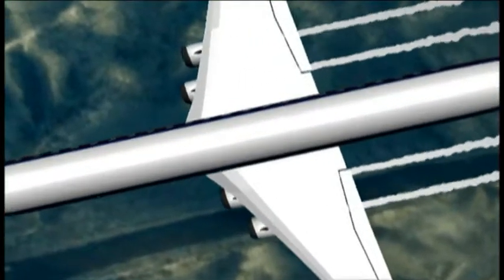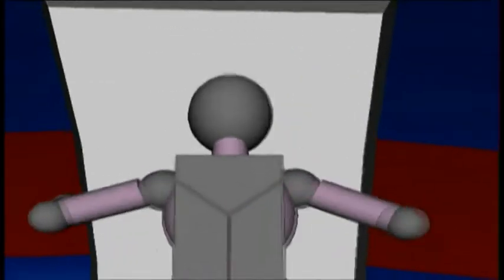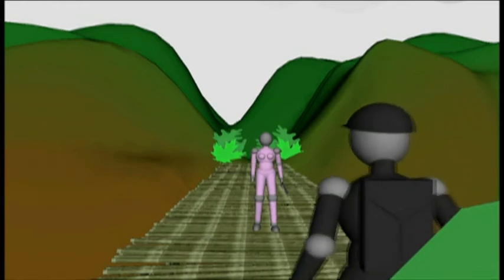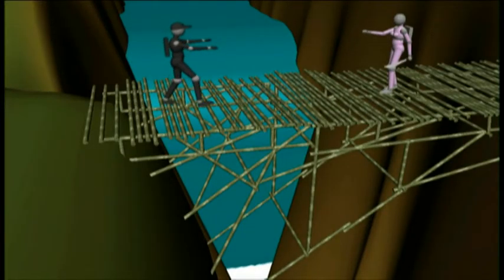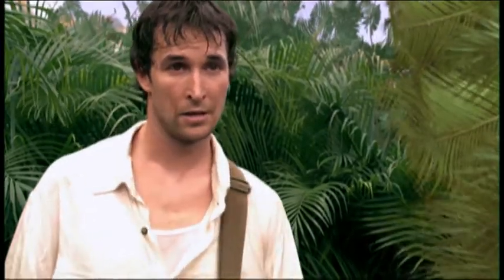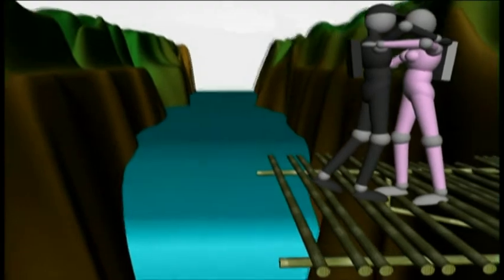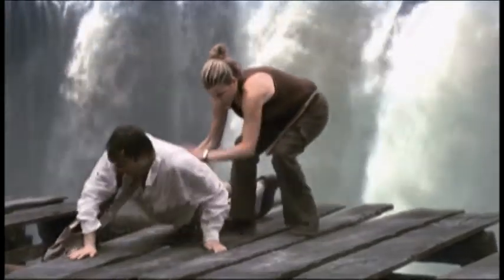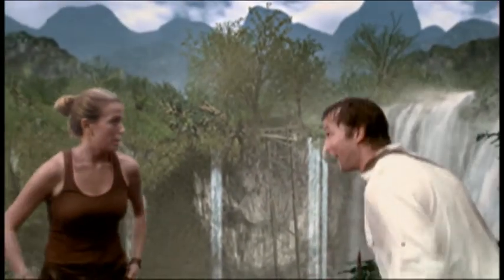The Librarian Quest for the Spear Visual Effects sequences with Director's Commentary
The Librarian Triolgy, directed by Peter Winther and Jonathan Frakes, produced by Dean Devlin.

Starring:
Noah Wyle as Flynn Carsen
Bob Newhart as Judson
Jane Curtin as Charlene
Olympia Dukakis as Margie Carsen
Lisa Brenner as Debra
Sonya Walger as Nicole Noone
Kyle MacLachlan as Edward Wilde
Kelly Hu as Lana
David Dayan Fisher as Rhodes